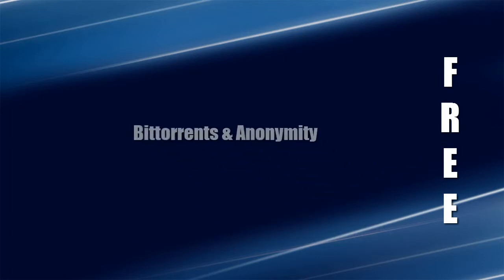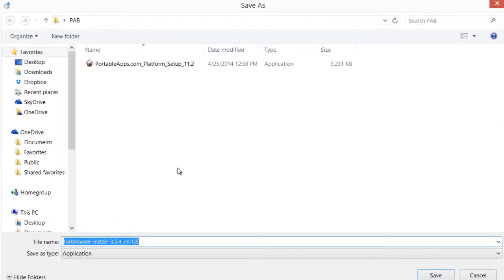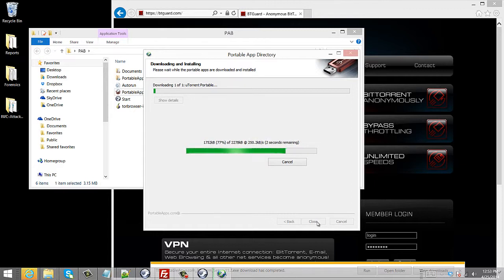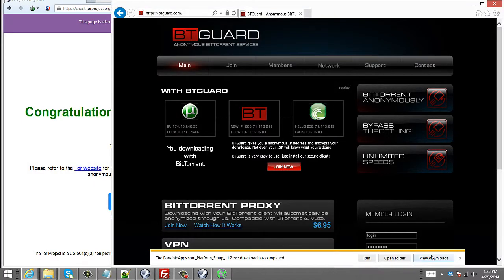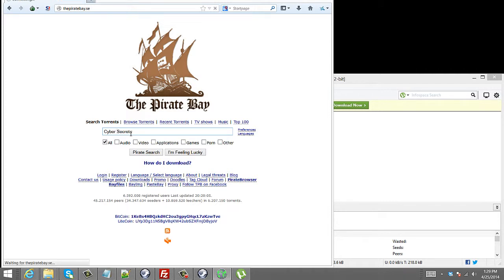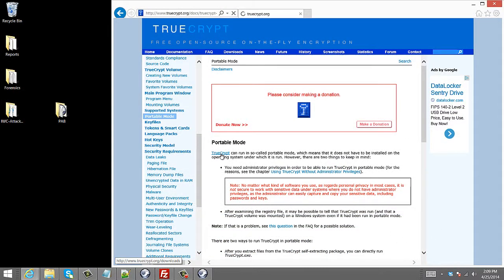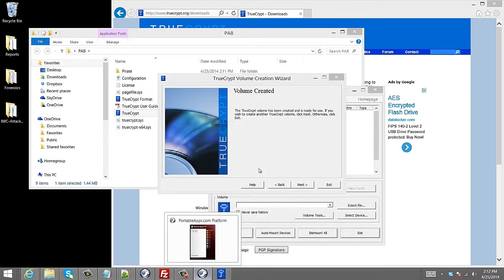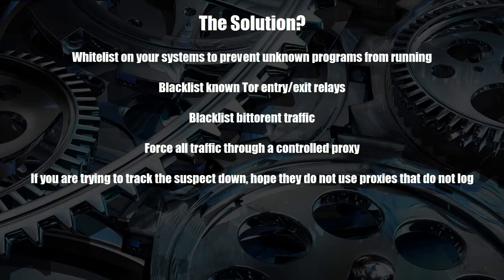Bittorents Anonymity Piracy ThePiratebay TrueCrypt Anti Forensics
How do people hide their online fingerprints and identity?  There are many ways of doing this, but this episode covers some of the proxies and sites Pirates are using to trade their warez.

Remember, DO NOT break the law!!!